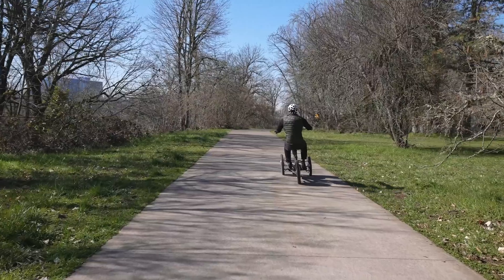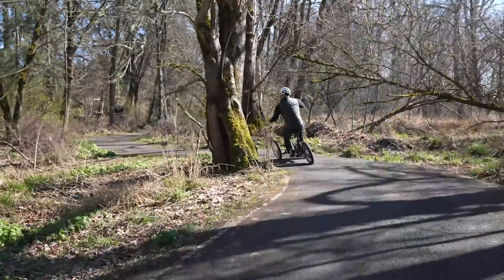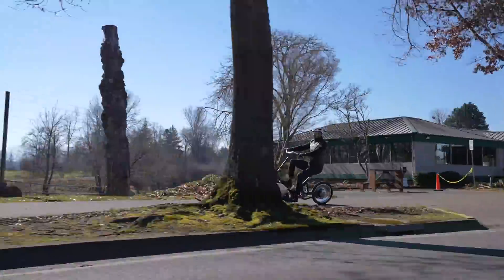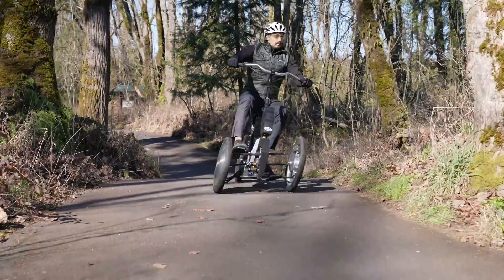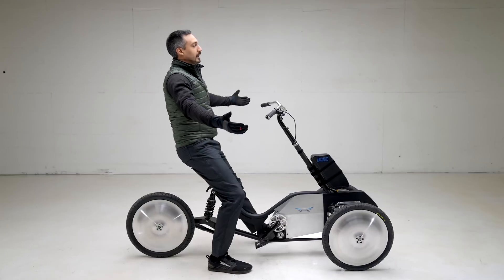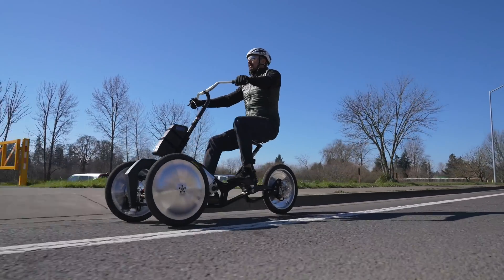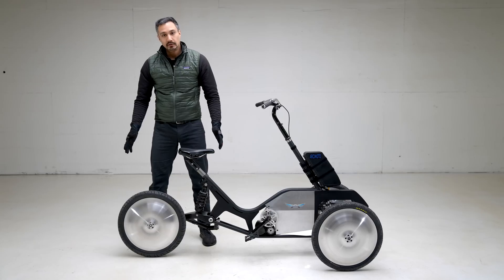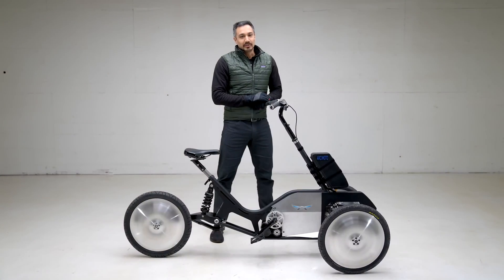Mean Lean Machine explained by Leo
Arcimoto Mechanical Designer Leo Cruces explains more about the engineering and unique riding experience of the brand new MLM prototype.